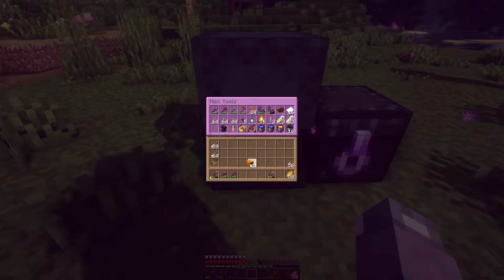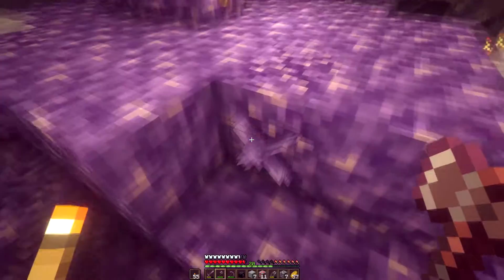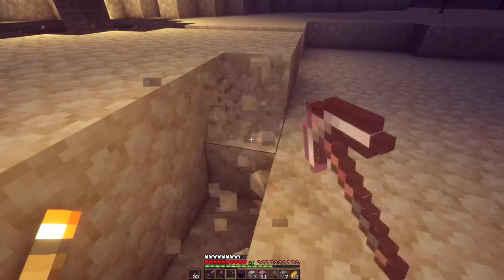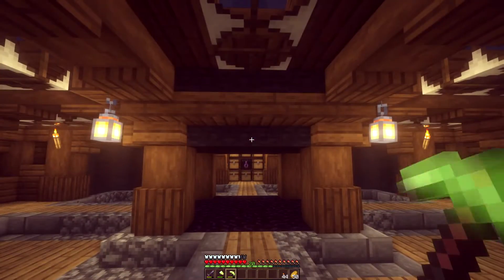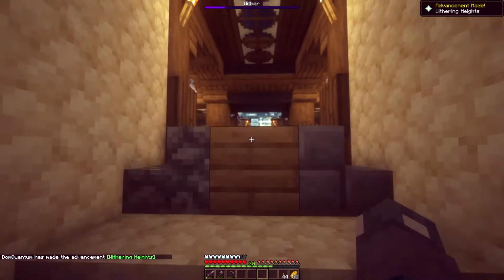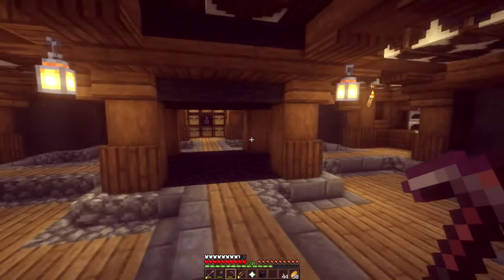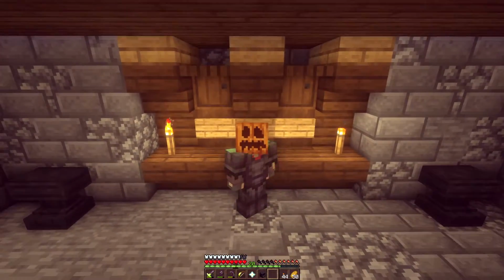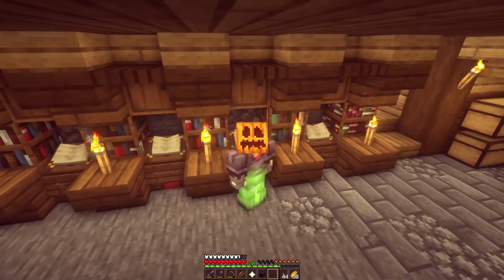Wither Killing Chamber | Lands of Elysian | Minecraft 1.17.1 Survival Lets Play | Episode 38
Lands of Elysian is a series focused on building kingdoms across the lands of Minecraft Java Edition. Each Kingdom will be built in its own theme and style within the realm of a medieval time period and with the resources currently surrounding the area. Some exceptions in resources will be determined when trades with other kingdoms are created. They will also carry along their own purpose and background. The goal is to make a world that feels lively and lived in making it worth adventuring through.

Support!

YouTube Schedule!
🎮 (Minecraft Monday’s - Weekly Minecraft Content)
🎮 (What’s Good Wednesday’s - Weekly Gaming Content)
🎮 (Fallout Friday's - Weekly Fallout Content)

Mondays at 6:30PM EST and Fridays at 6:30PM EST
Check Twitter for more specific time announcements or changes.

Music!
🎵 TubeBuddy Audio Hero
🎵 Default Game Audio
🎵 Sound Effects Provided by Zapsplat.com

COPPA COMPLIANCE:
This channel and all its videos are not “directed to children” with the meaning of Title 16 C.F.R. § 312.2 and are not intended for children under 13 years of age.